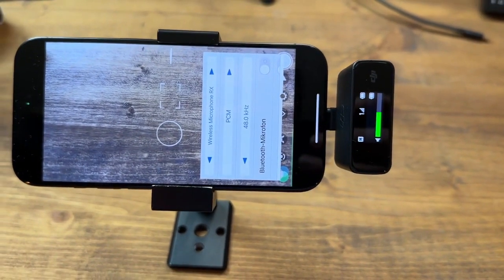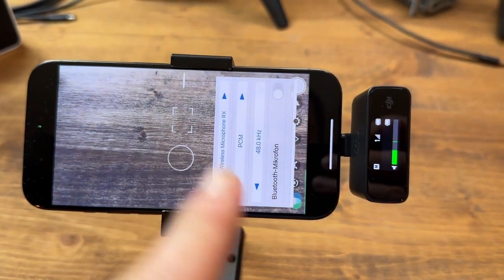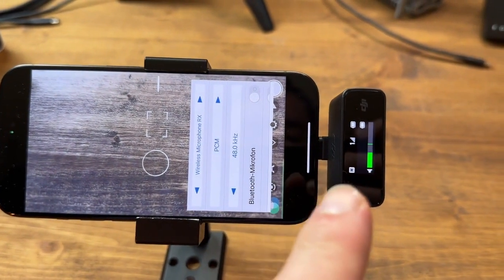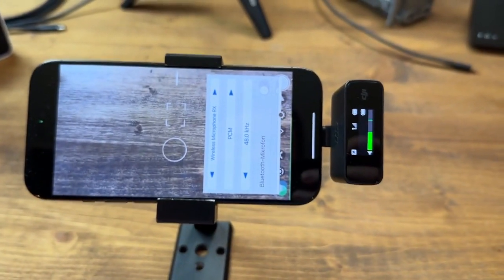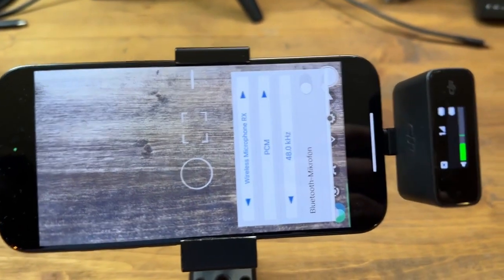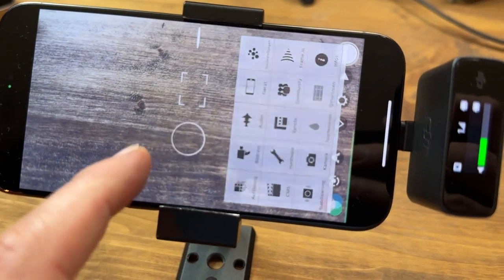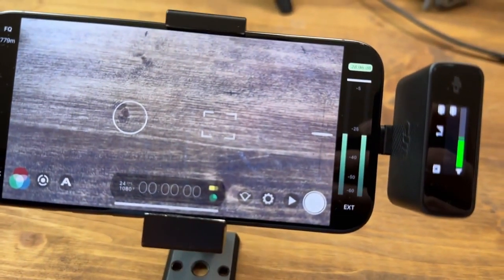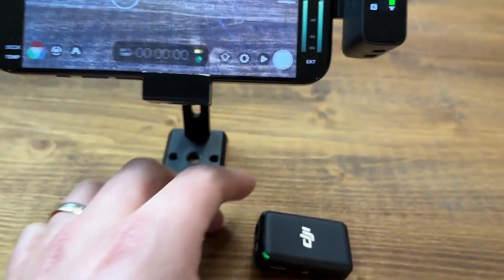The DJI Mic works well with the iPhone 15 Pro USB-C